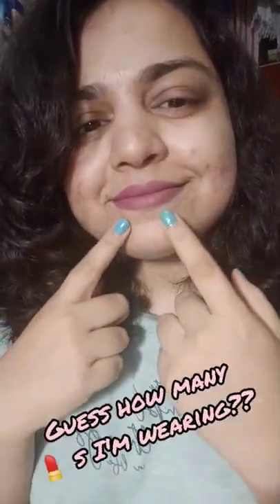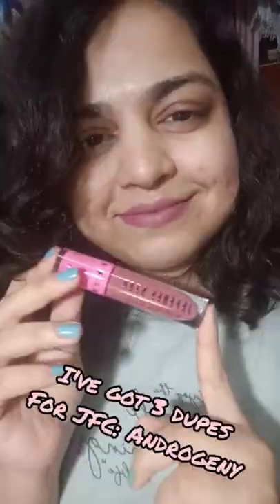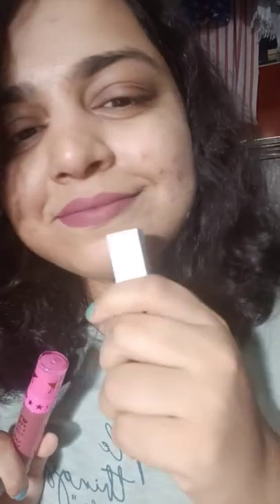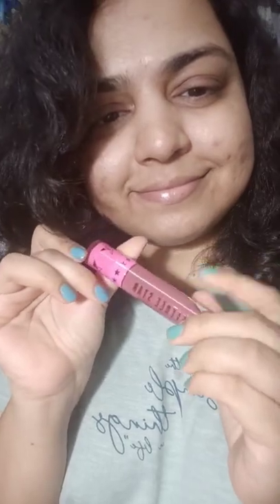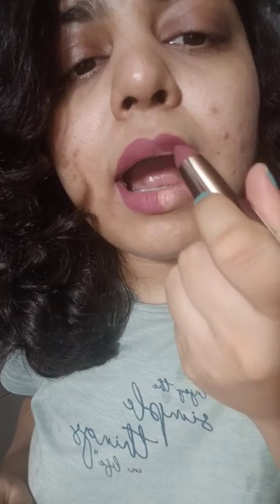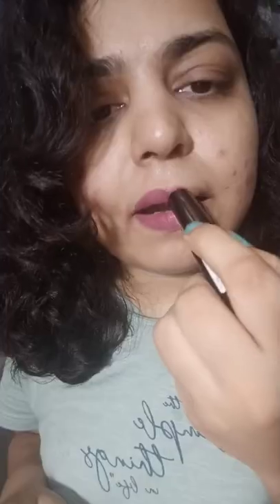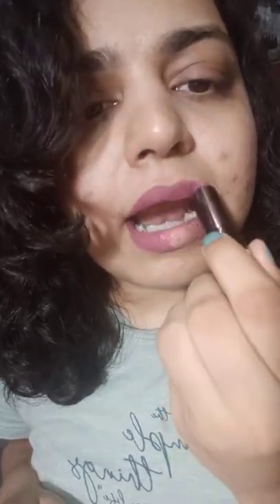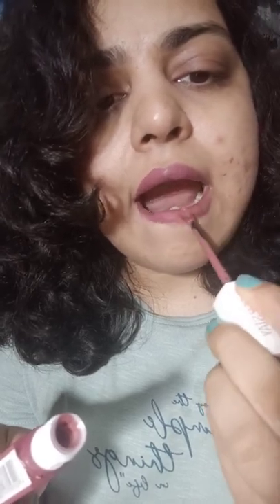Jeffree Star Cosmetics velour liquid lipstick - Androgyny & 3 affordable dupes!!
I got my hands on the JFC - Androgyny and I can't keep calm!! I love trying out new brands and I was thrilled to pick this baby! I got it from Boddess (Rs 2200) & I had a feeling I had similar shades with me.

So I dug up these dupes from my giant collection, I'm sure I would have found 2-3 more if I looked harder but these were the most closest of all!

It is this gorgeous mauve brown. It's got more purple than pink. It has got crazy longevity!

Affordable dupes:

1. Colorbar Sinful Matte Lipstick- Unspeakable (Velvet matte formula, Non-Transferproof)
2. Colorbar Cream to Mattte Lipstick- In-Vogue (Transferproof)
3. Maybelline Superstay Matte Ink Lipstick- Mover (Transferproof)

Let me know how these work out for ya!